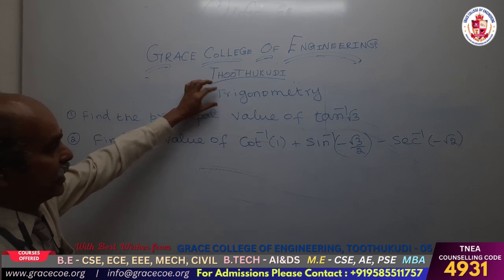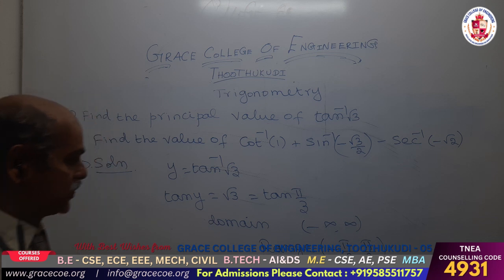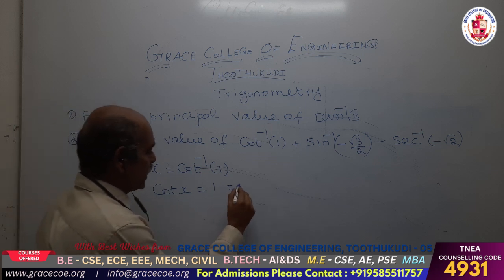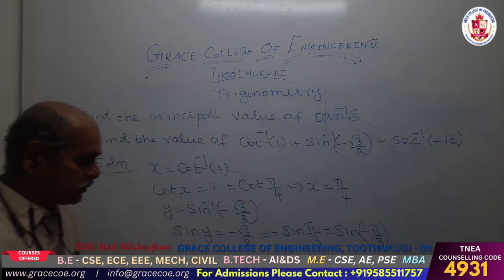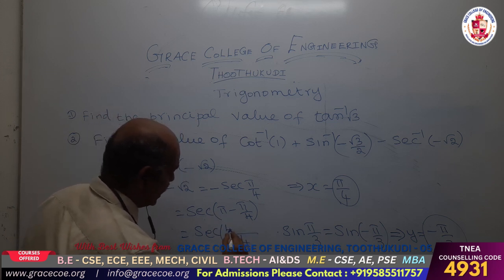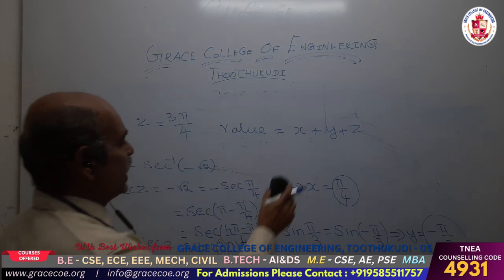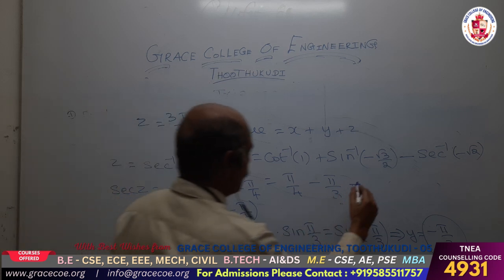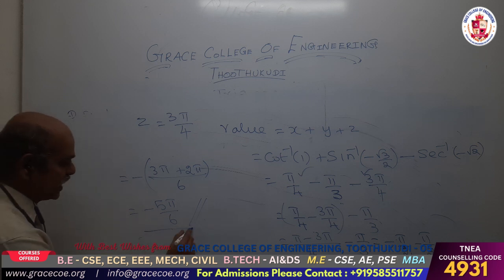Principle value of Inverse Tan